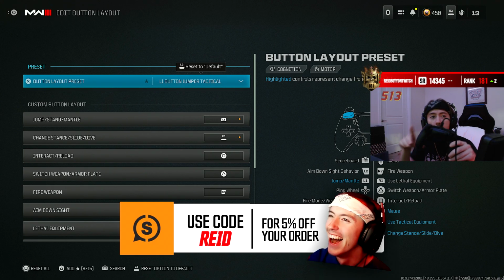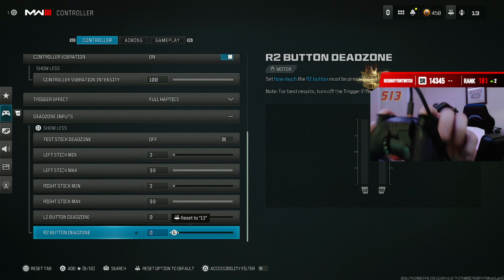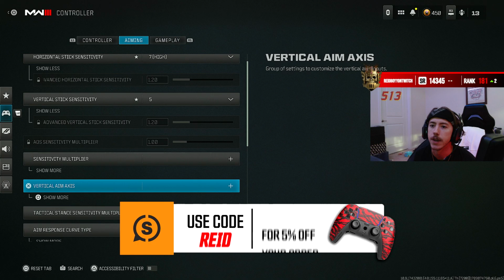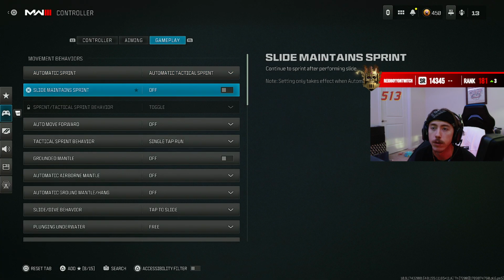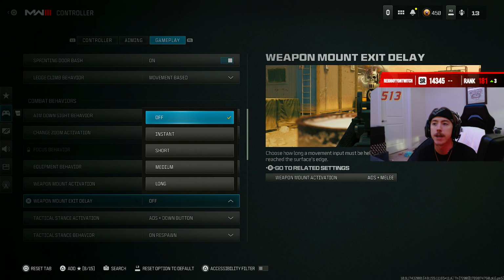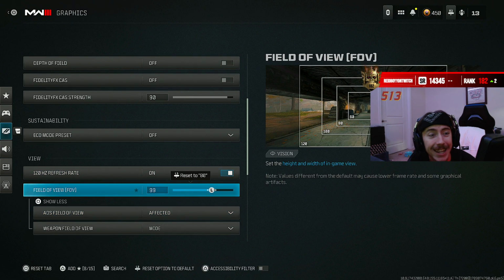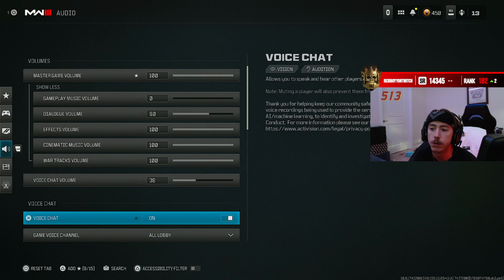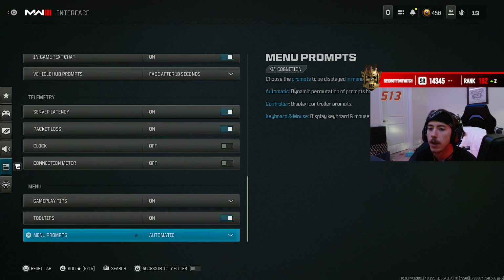New BEST CONTROLLER SETTINGS to use AFTER UPDATE! (WARZONE Best Settings)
WARZONE: New BEST CONTROLLER SETTINGS You NEED To Use! (WARZONE Best Settings)
Best Warzone Graphic Settings for PC!
Warzone 3 BEST CONTROLLER Settings for PC & CONSOLE! (Warzone Best Settings)